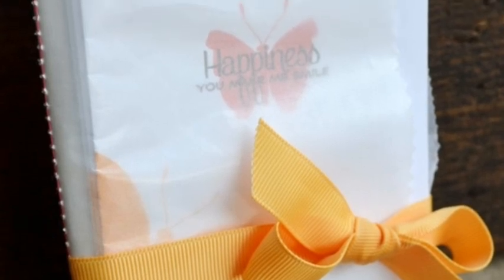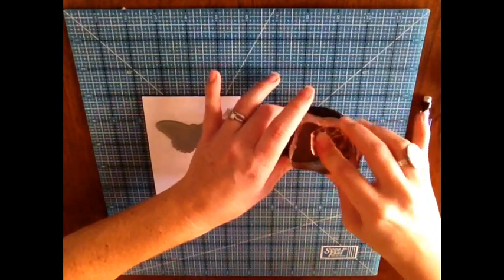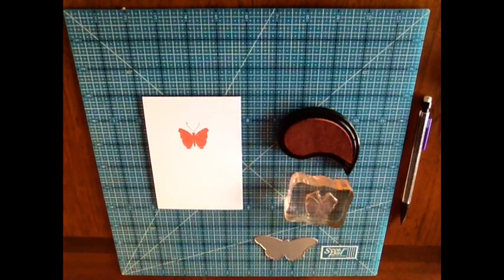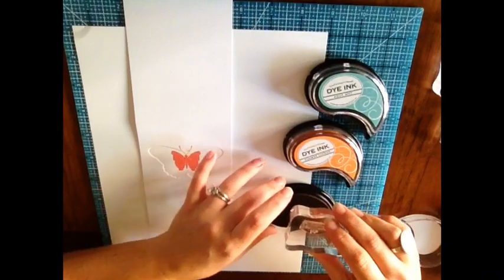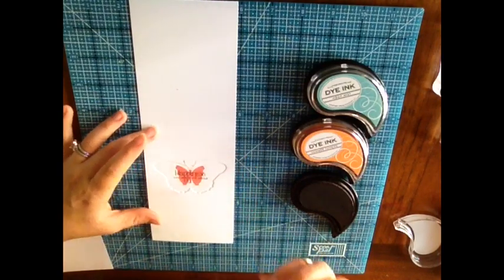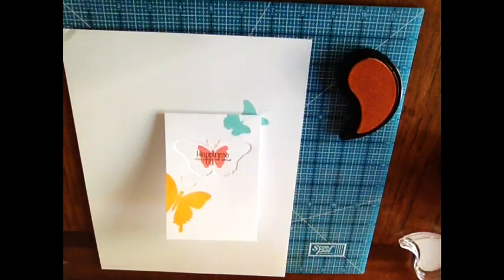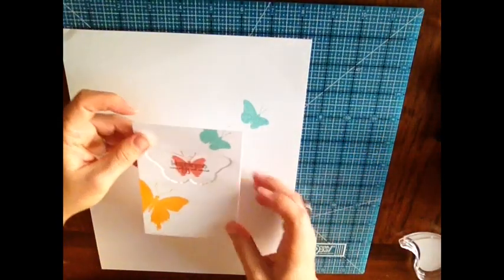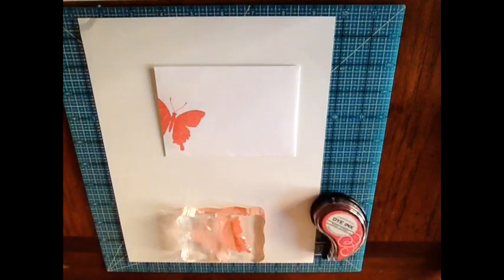SAF 2012: Bagged & Wrapped Camp Card Set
Join Jessica Witty and see step-by step how to create this quick & easy card set.